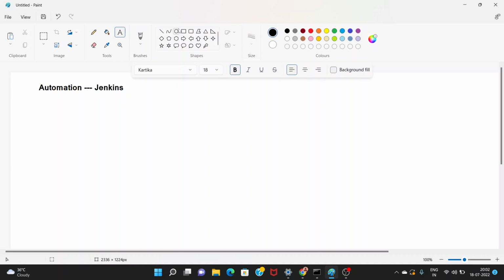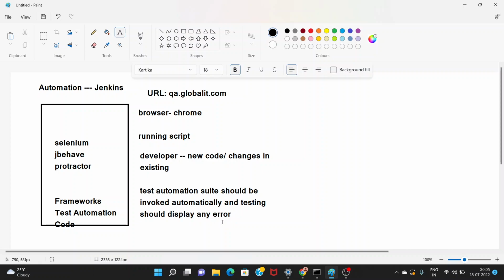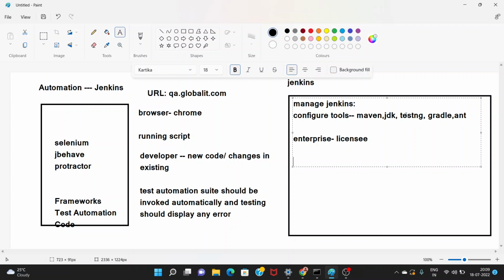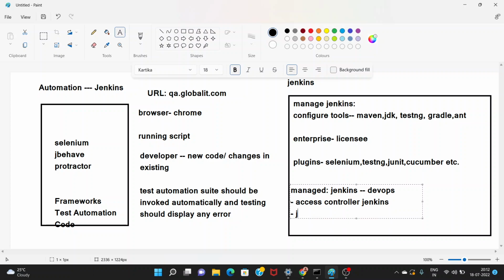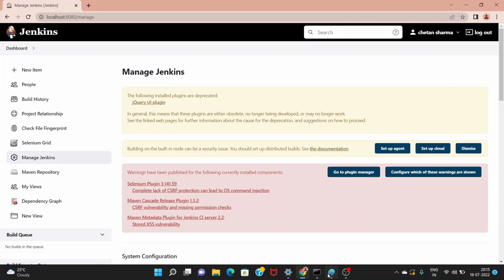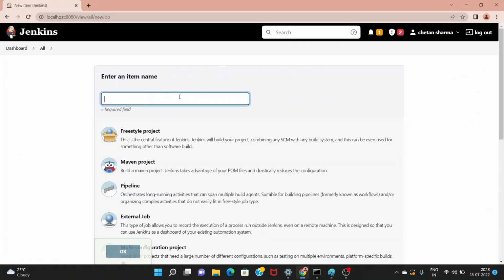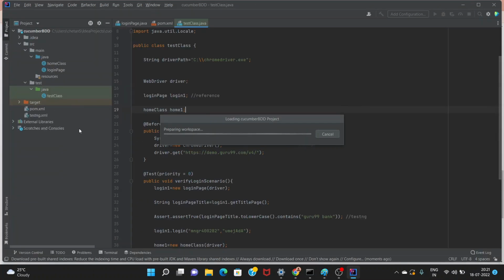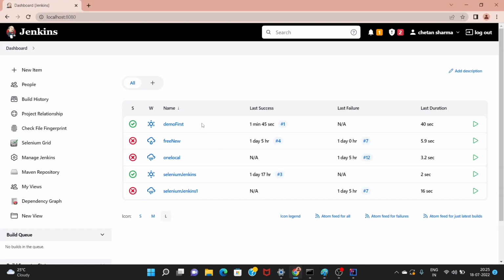Jenkins in Test Automation Framework | Selenium| Protractor | CI/CD Pipeline Dev-ops